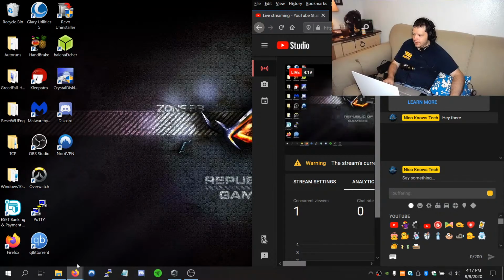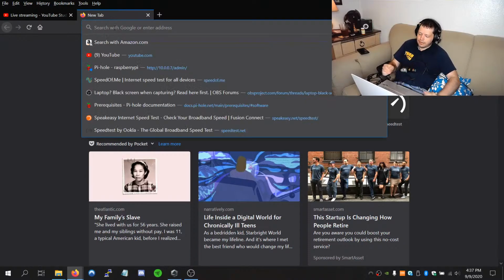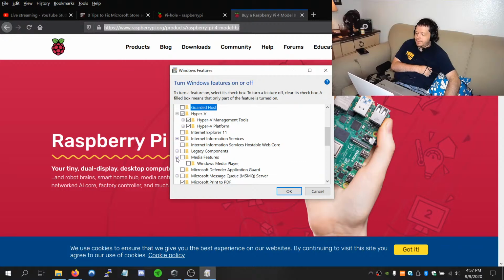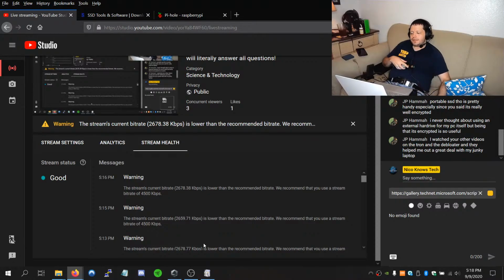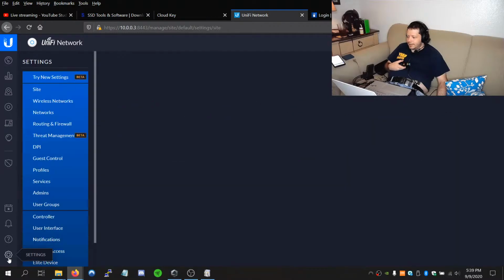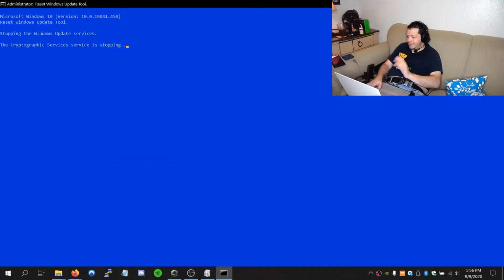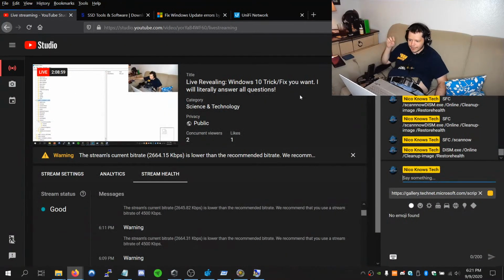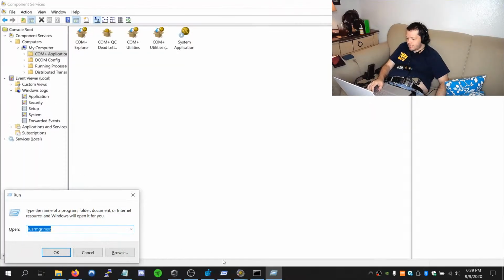Live Revealing: Windows 10 Trick/Fix you want. I will literally answer all questions!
Anyone who wants to know how to do something, ask in chat. I am also gonna show some cool new stuff.